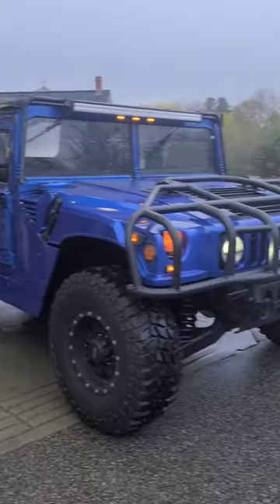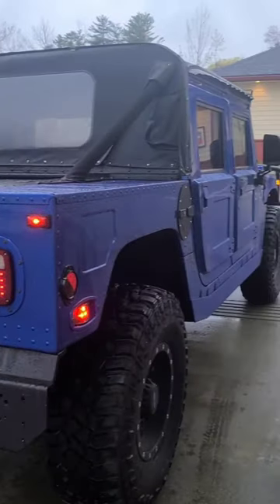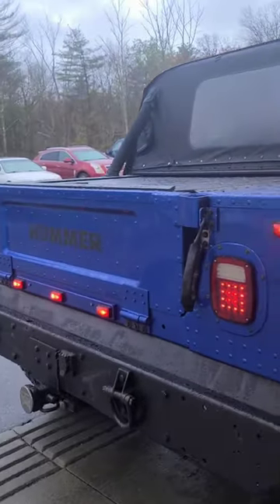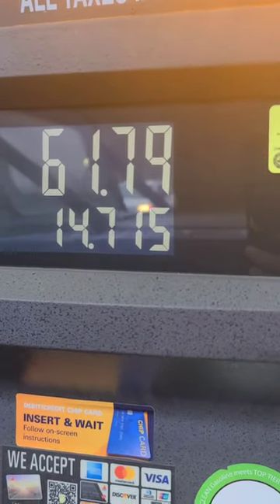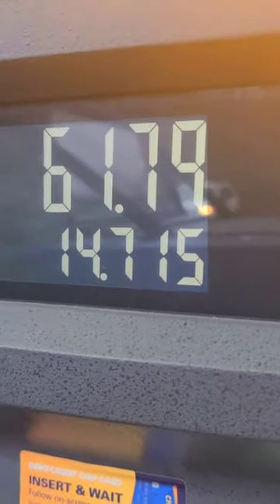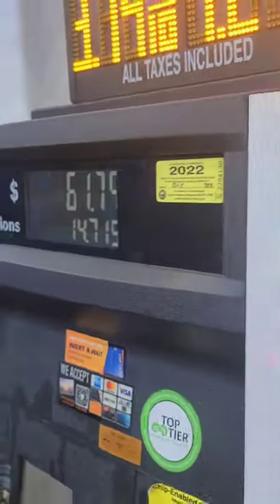The Cost to Fill this H1 Hummer would surprise you!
how much does it goes to fill a Humvee H1 Hummer with Diesel Fuel? what is the MPG